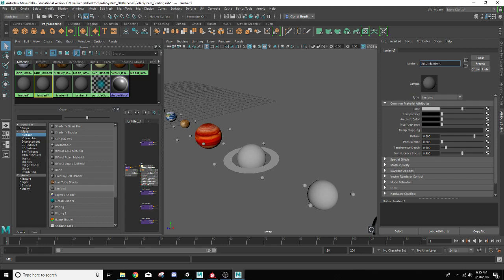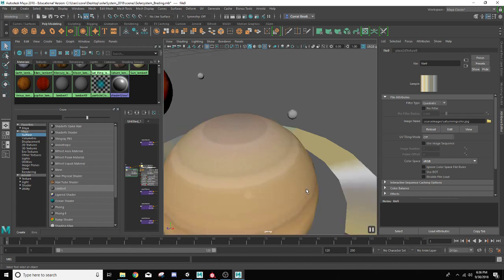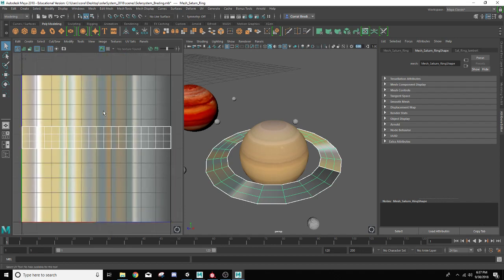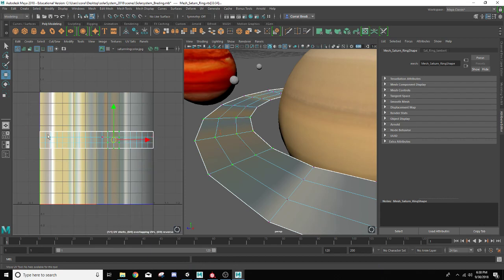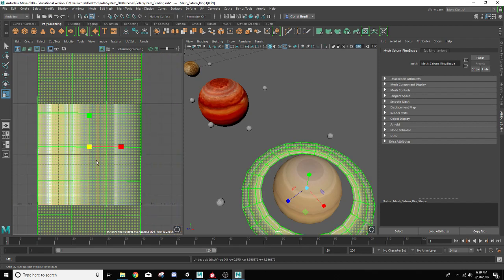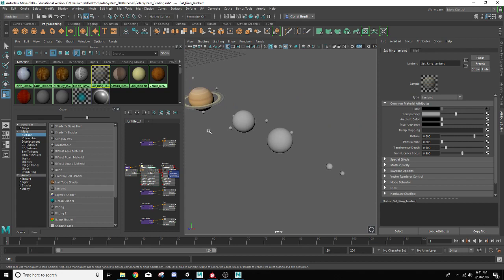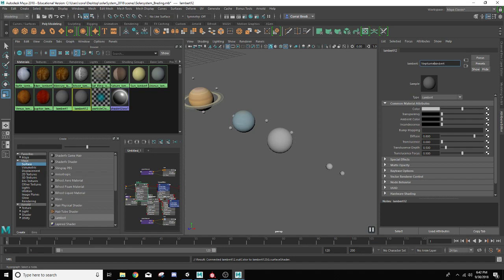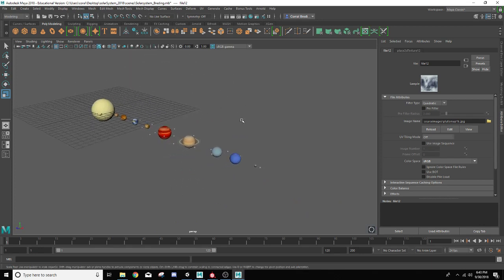Maya 2018 Solar System Project: Part 2.2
This is the project from the into to Maya hand book from 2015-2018. The content from my last tutorials is the same, just in the Maya 2018 UI.